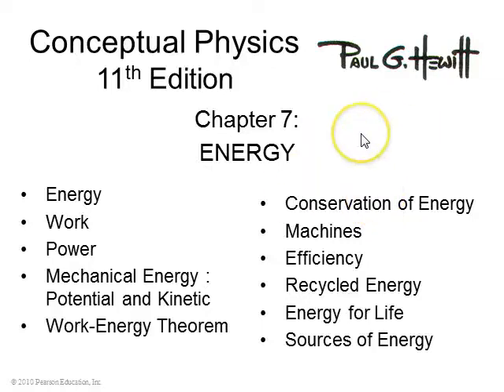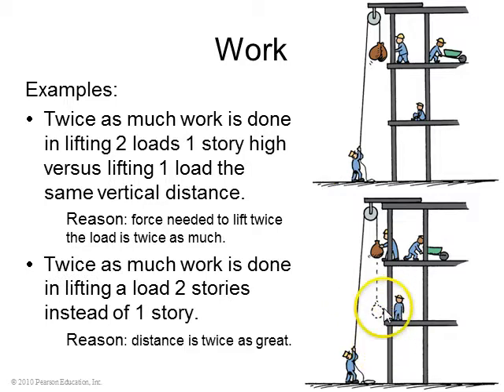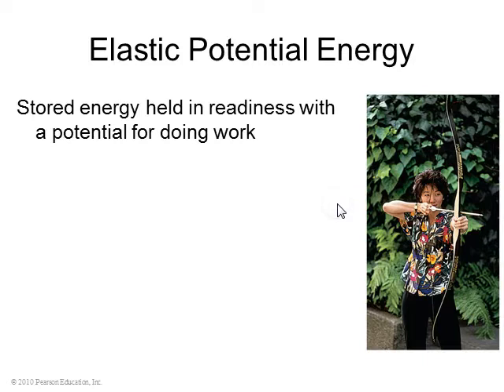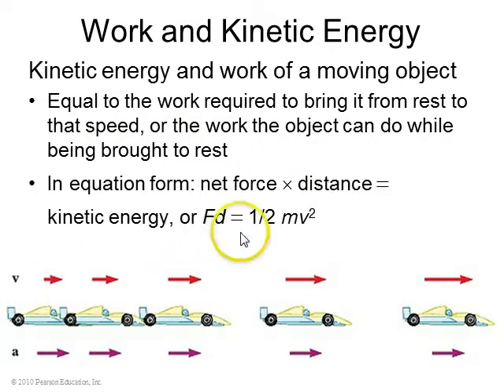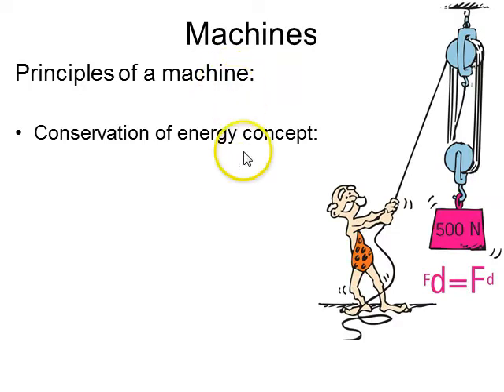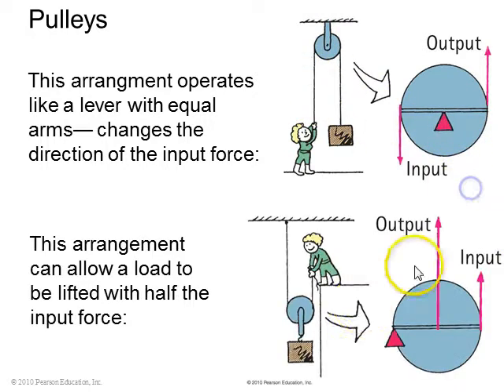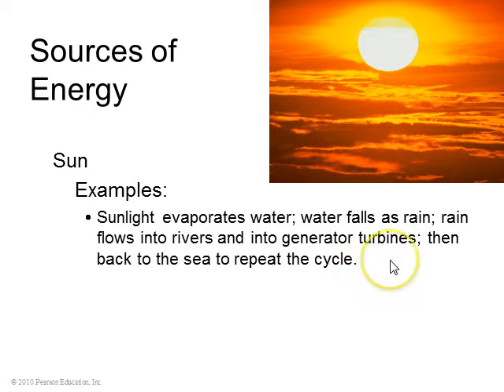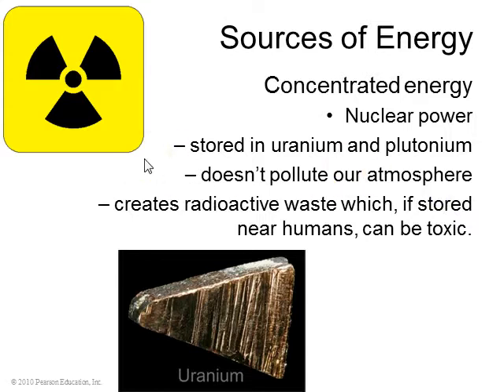Class 6 Preclass Video